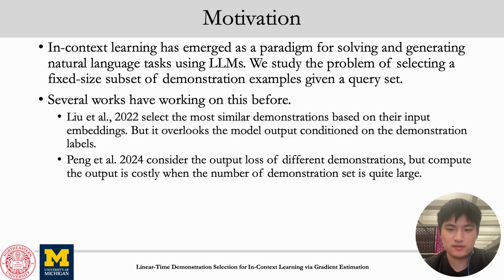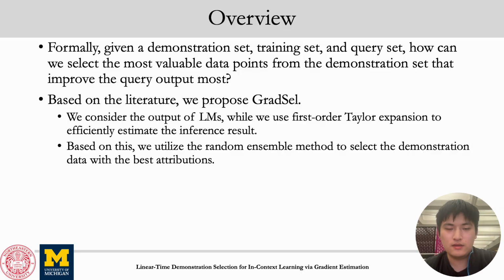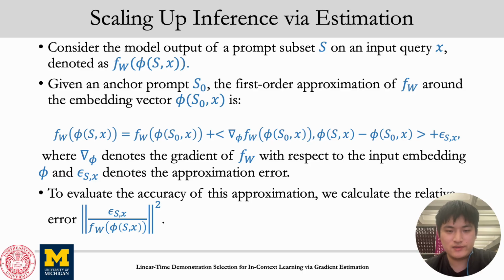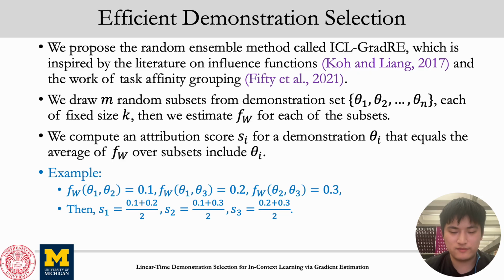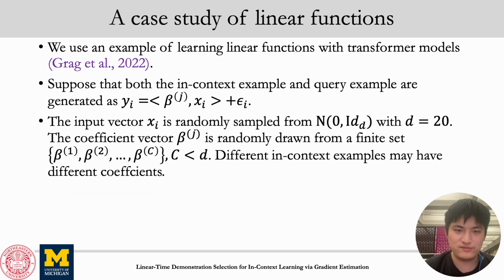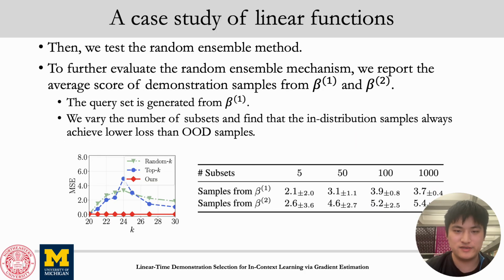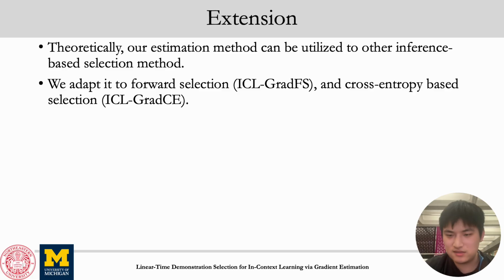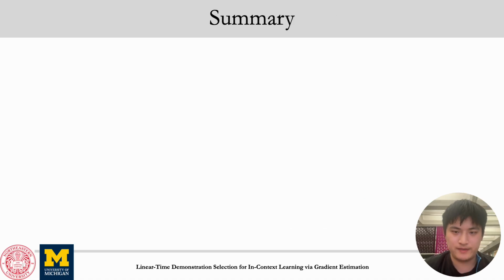Linear-Time Demonstration Selection for In-Context Learning via Gradient Estimation